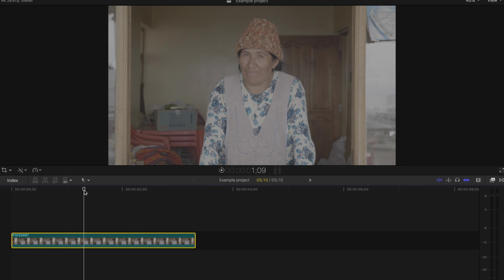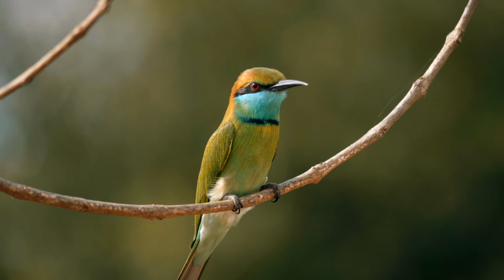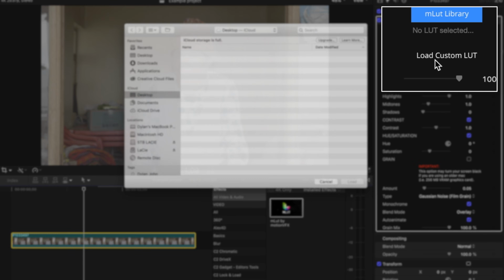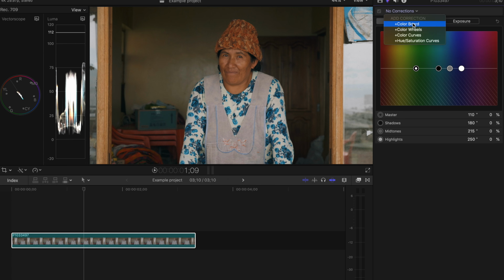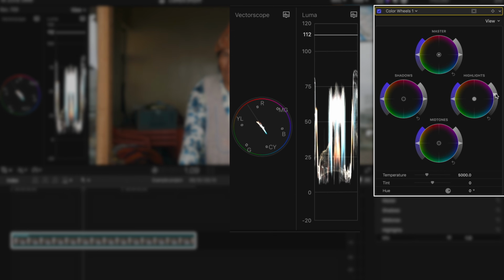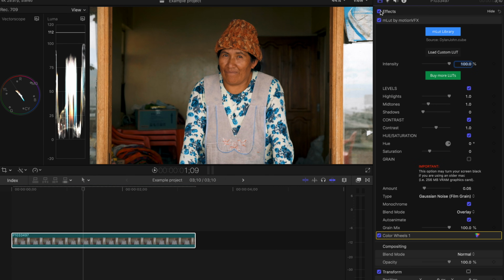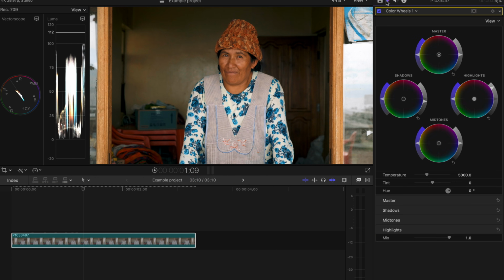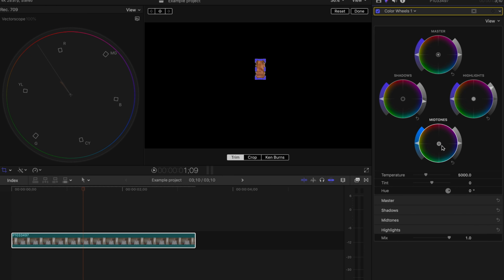How to EASILY grade V-Log footage for GH5/GH5s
If you're wondering how to color grade your V-Log footage from your GH5, it's actually a fairly easy process. Here's what I do to ensure that I get the full dynamic range provided to me by the V-Log profile. This quick tutorial will best help you achieve a cinematic film look in no time.